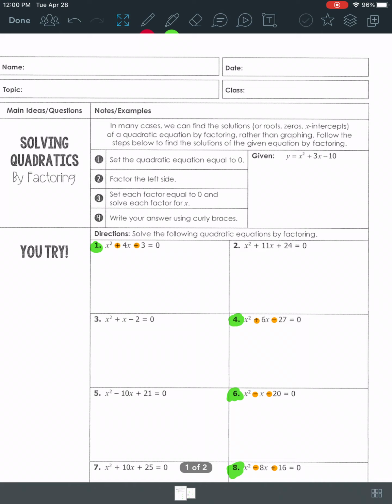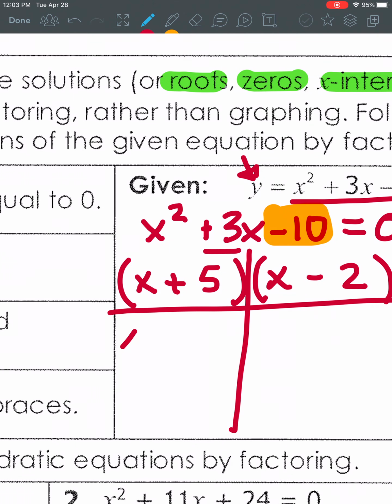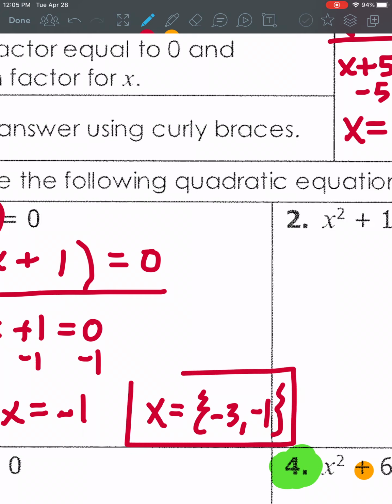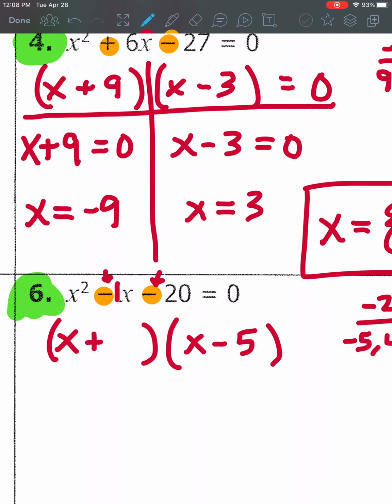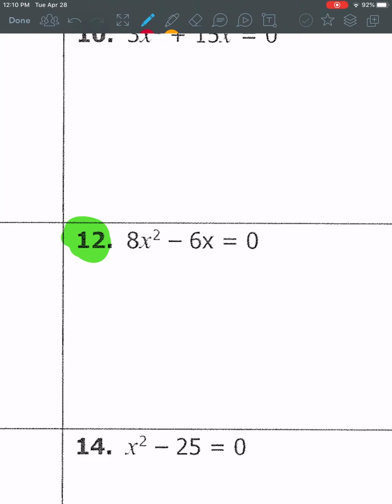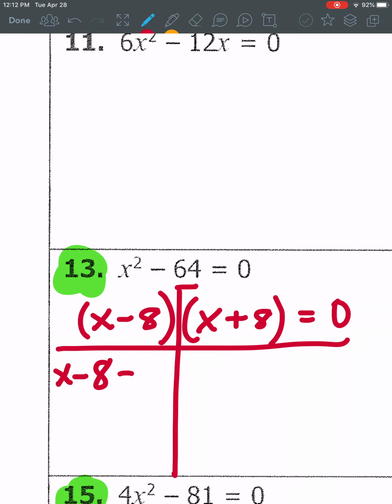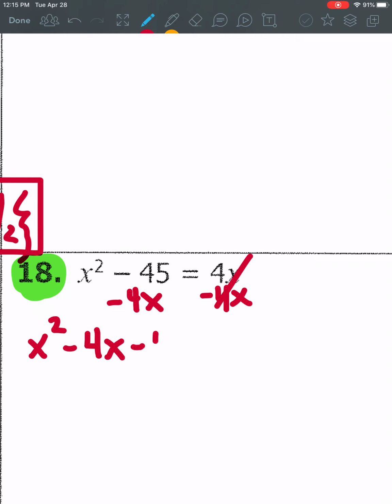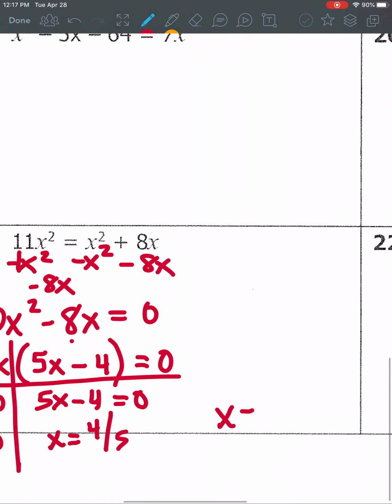Algebra - Solve Quadratics by Factoring (Video 1)